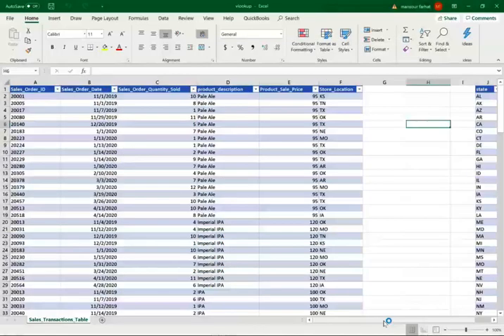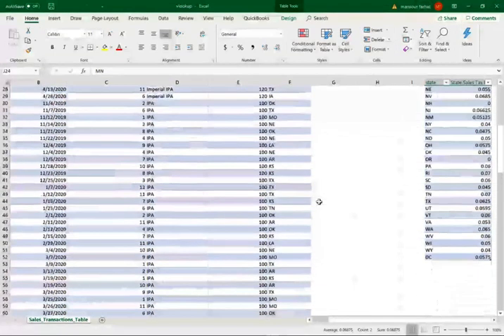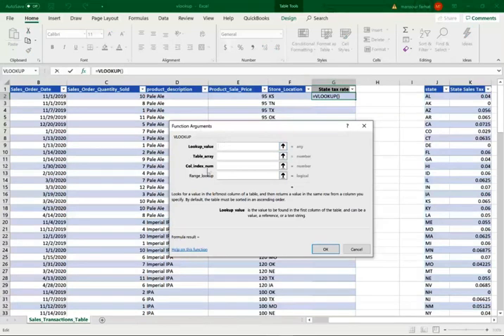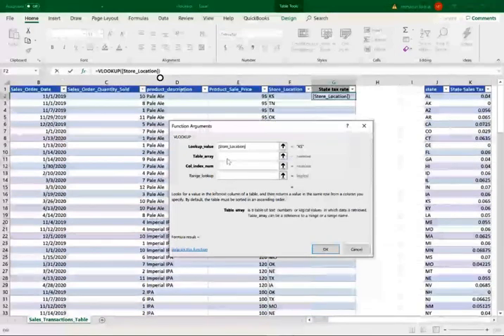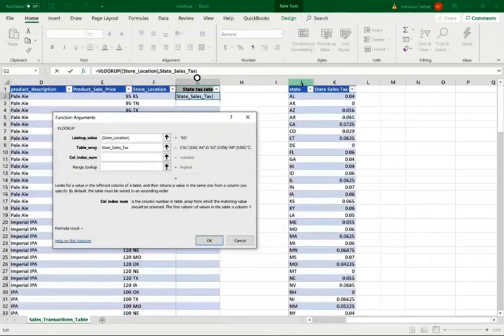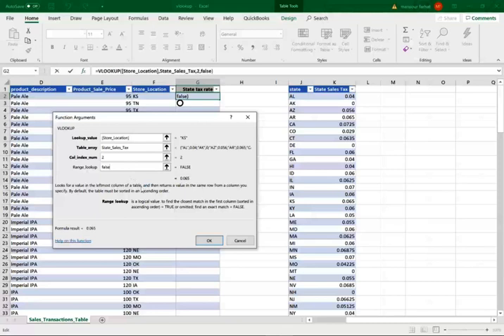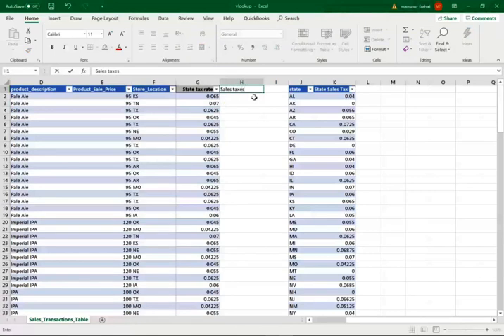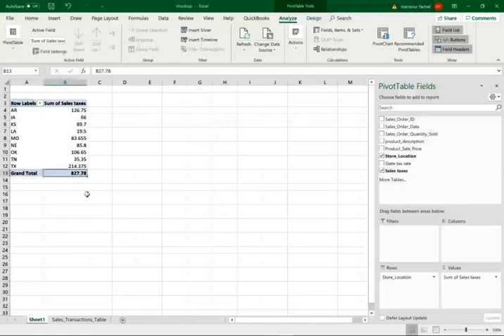VLOOKUP Tutorial for Excel How to do Vlookup in Excel Vlookup explained default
This video explain Vloopup in excel. Use VLOOKUP when you need to find things in a table or a range by row. The VLOOKUP function always looks up a value in the leftmost column of a table and returns the corresponding value from a column to the right